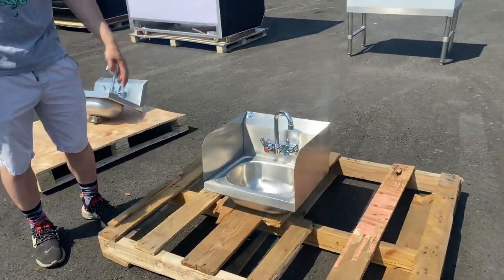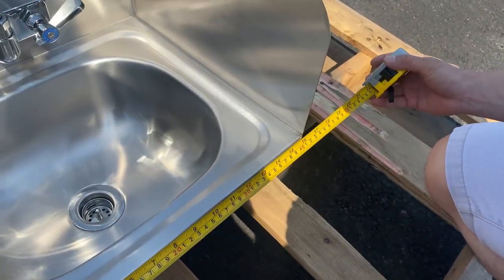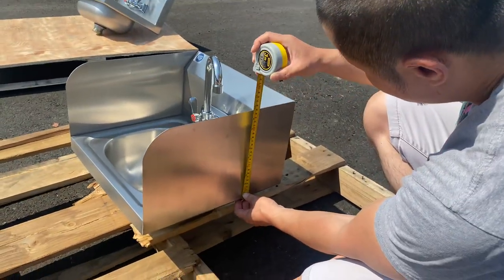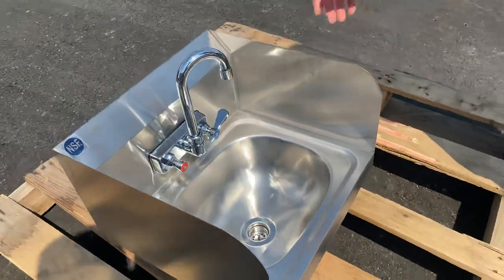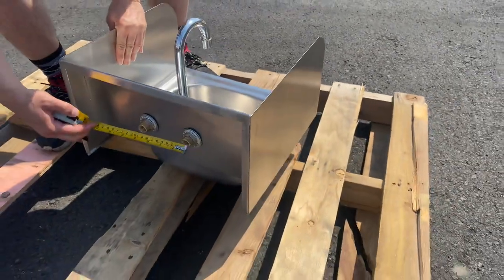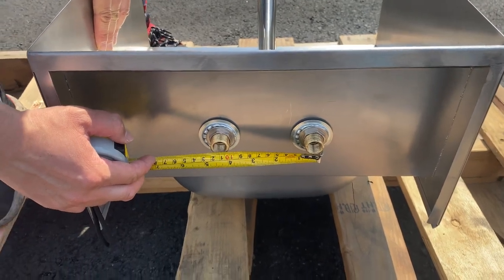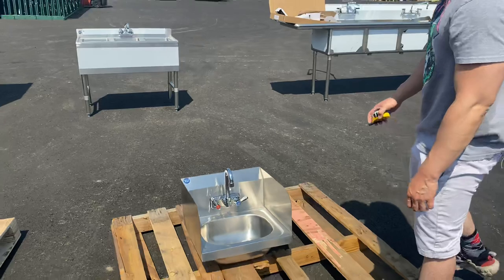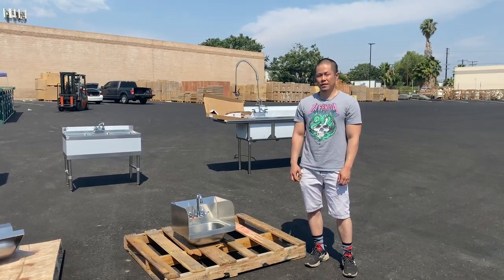16 Commercial NSF Stainless Steel Sink with Faucet & Side splashes - Wall Mount Hand Washing